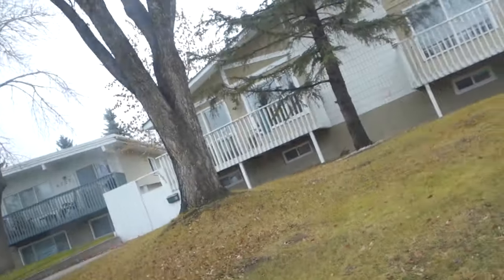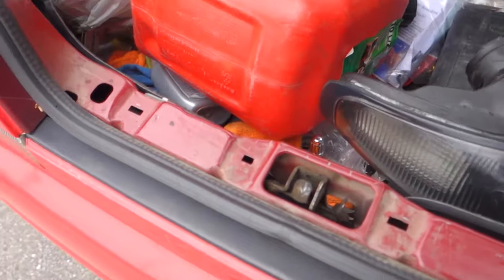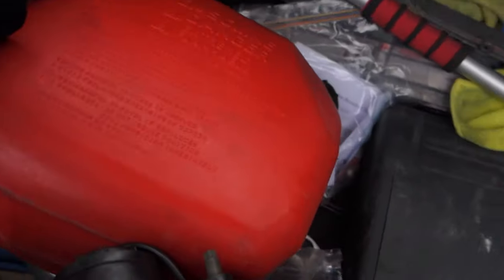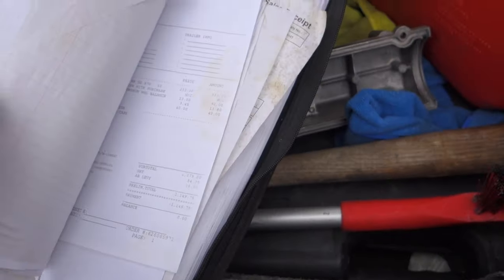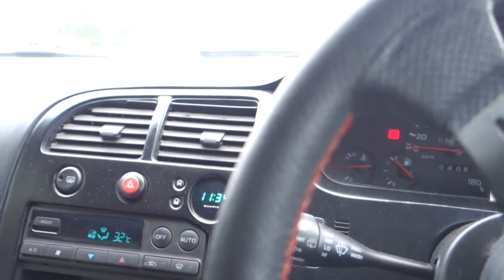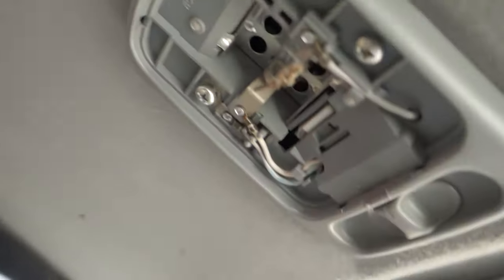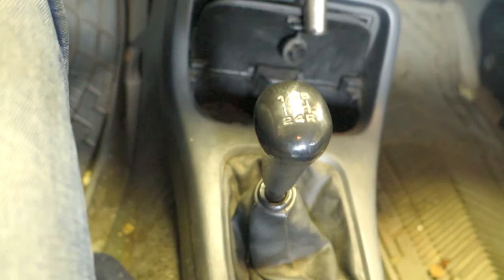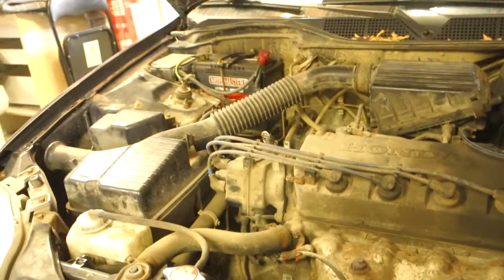Saturday Errands ft. Jesse Supra & The JDM Fly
Winter beater shopping!  We're getting closer and closer to steady snowfall, hopefully I can find a beater soon lol.